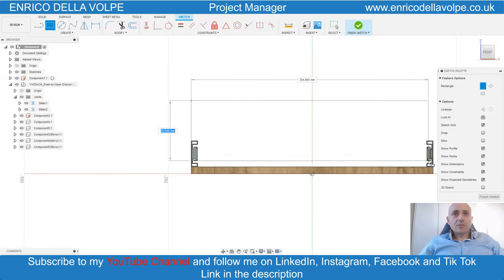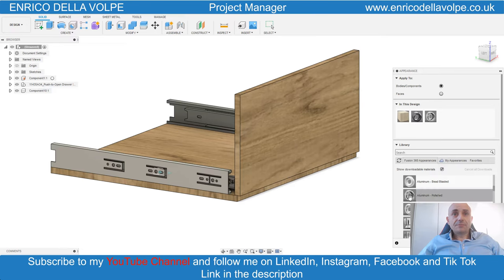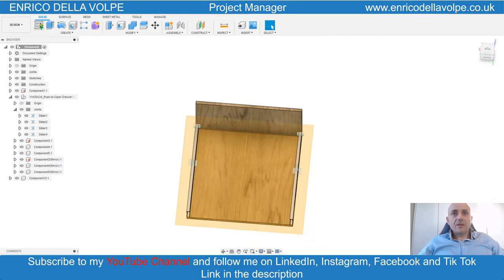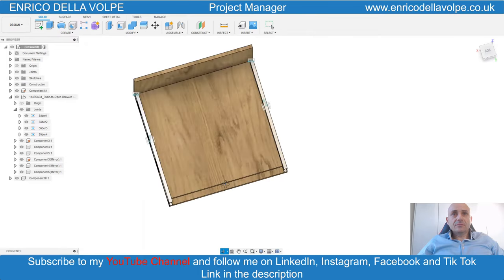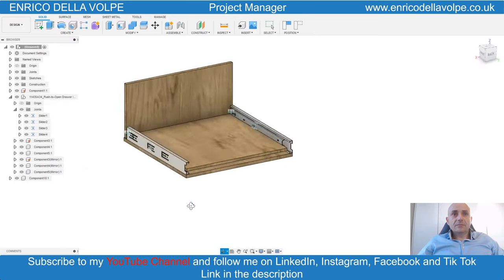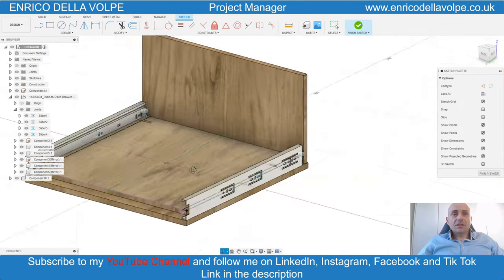Tutorial: How to make a sliding drawer in just 6 minutes with Autodesk Fusion 360